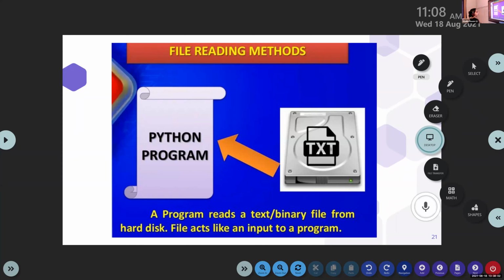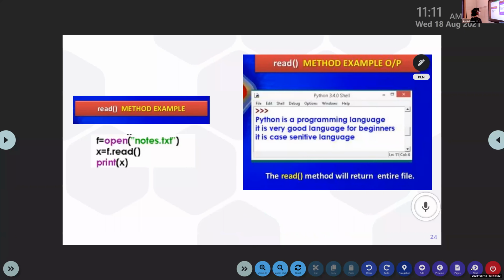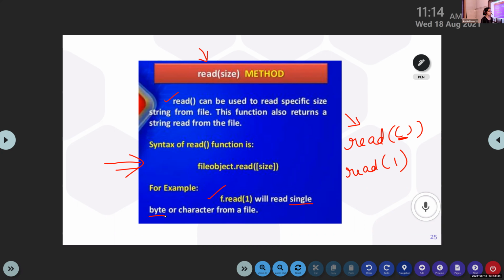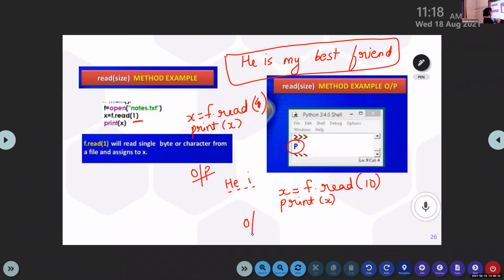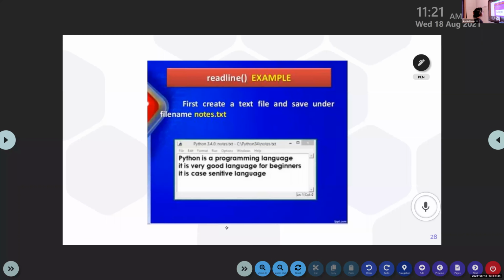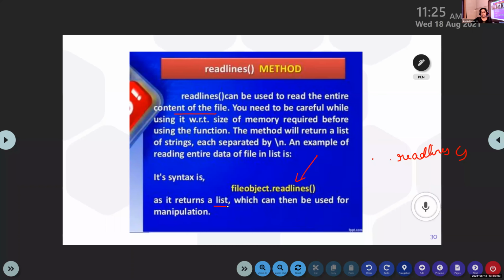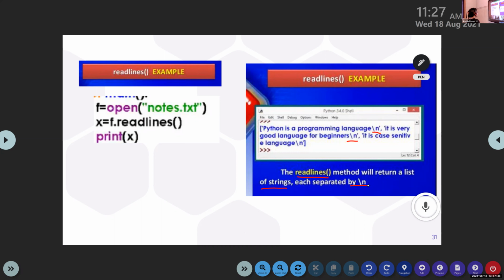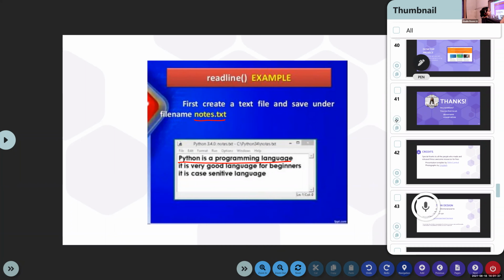Dr.Raju Davis International School | CLASS 12 COMPUTER SCIENCE | 18-08-2021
CLASS 12 COMPUTER SCIENCE  FILE READING METHOD